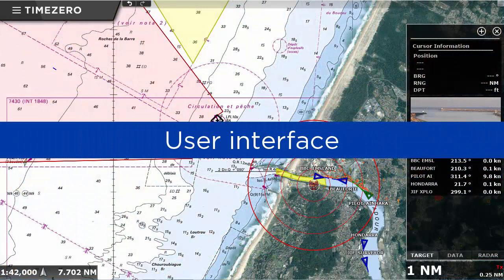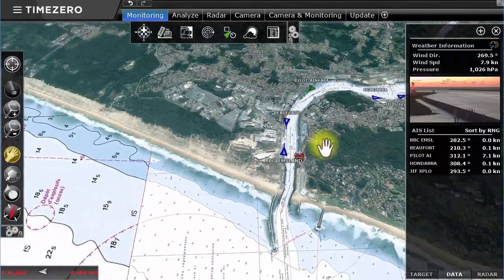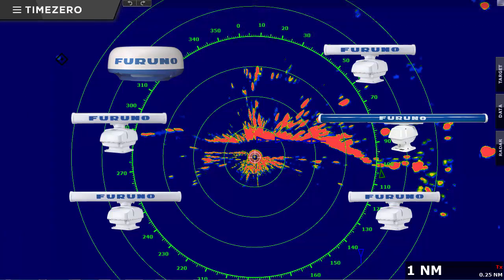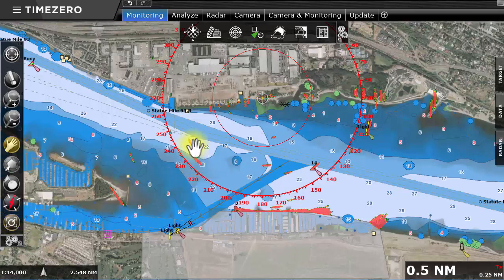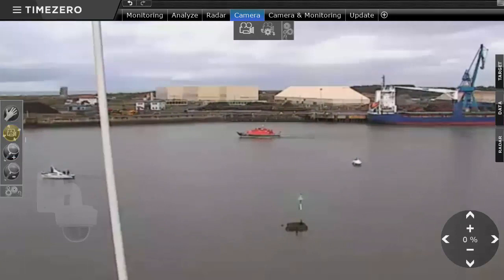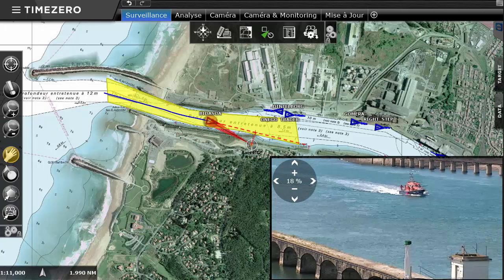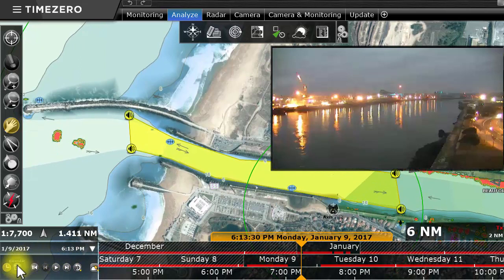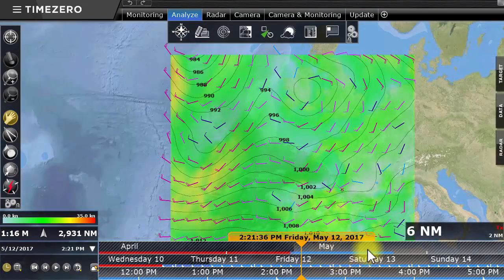TIMEZERO Coastal Monitoring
Find out how TZ Coastal Monitoring provides high level surveillance for coastal or off-shore infrastructures. Discover the latest generation interface and advanced features for Maritime Surveillance.

TZ Coastal monitoring is a solution that is equally adapted to ports/harbors, fish farms, marine reserves and oil rigs.